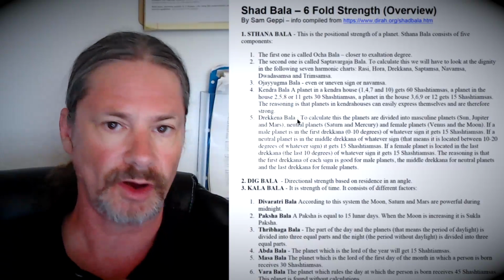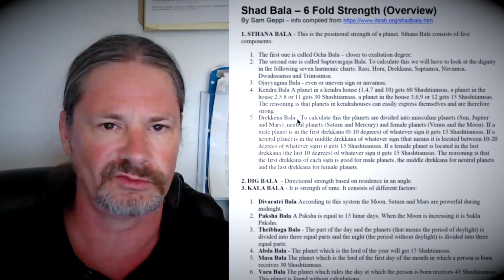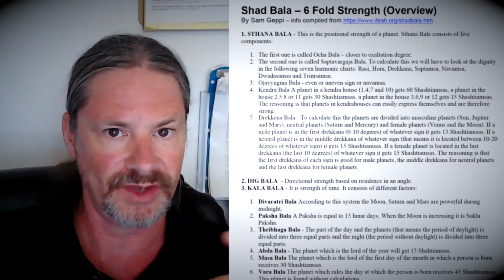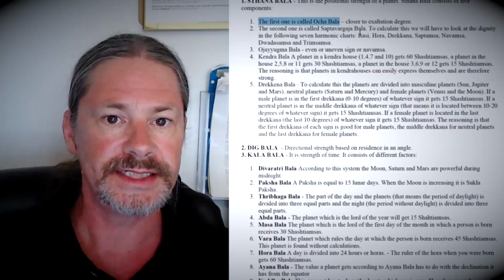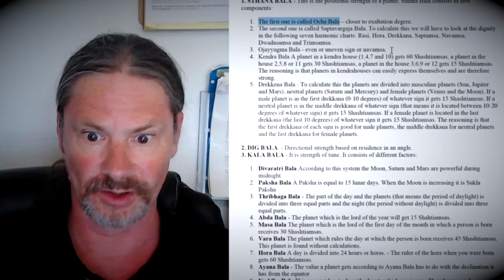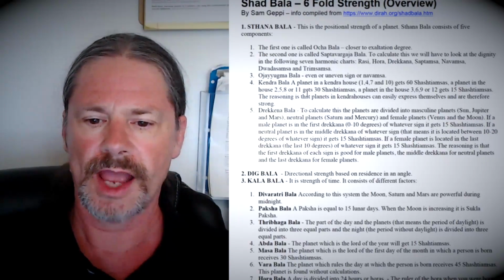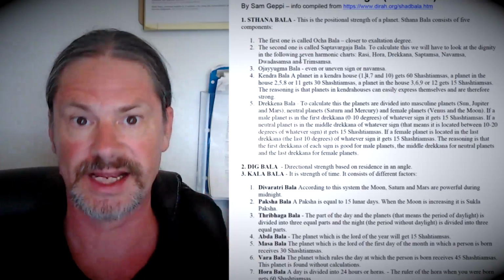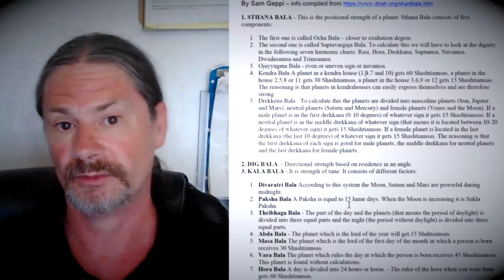Shad Bala Sthana Bala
I Am Doing a Major Class on Shad Bala - Over 2 Weekends.
Shad Bala – Sixfold Assessment of Strength
What do you think? - Want more info?

1. STHANA BALA – This is the positional strength of a planet.
2. DIG BALA  – Directional strength based on residence in an angle.
3. KALA BALA – It is strength of time. It consists of different factors:
4. CHESTA BALA – Planets which are relatively slow (among them retrograde planets) get a high Chesta Bala value.
5. NAISARGIKA BALA – Strength based on natural brightness.
6. DRIK BALA – Drik Bala is called aspect strength – gives a reward based on benefic aspects and detriment for malefic aspects.
7. TOTAL SHADBALA – The points are added up and quantized.

A few things You will learn:
* To recognize the posture of every planet and how well it “stands up” to many forms of pressure. This often shows how anger and frustration can become strength and discipline.
* How the stance of Venus shows a natural state of “feeling valued” when we interact and compromise with others. This is important in our sexual life, married life and business life.
* Finding a great teacher or guru and “stance of Jupiter”​.
The “inner force” of retrograde planets and how they lead us astray and back to the source.
* The science of aspectual strength and how to measure multiple aspects and measure their affects.
* How aspects to planets affect work, relationships and other life events.
* How to interpret the “Directional strength” of each planet and each angle. This will show you if the planet leads you where you want to go or leads you astray.
* The “planetary war” calculations and what they mean.  These have been debated for centuries. I will show you how and why I use the system I use.
* The important astronomy that you must know in order to do astrology correctly. It also will prove to you once and for all that Vedic astrology is CLEARLY a sidereal based system.